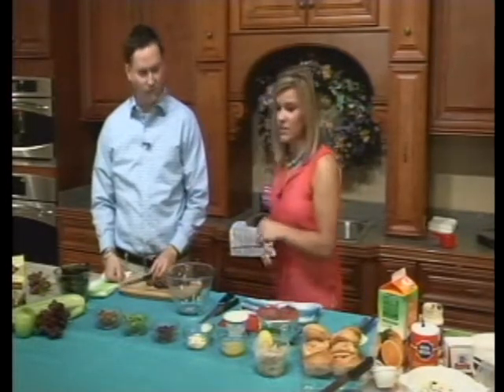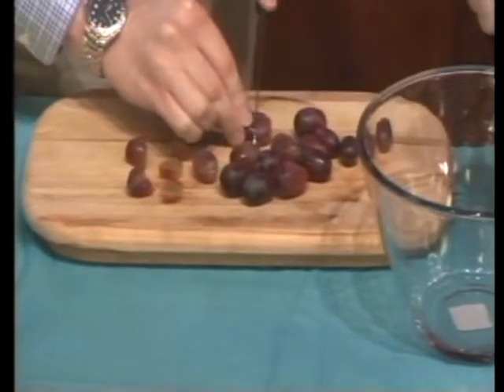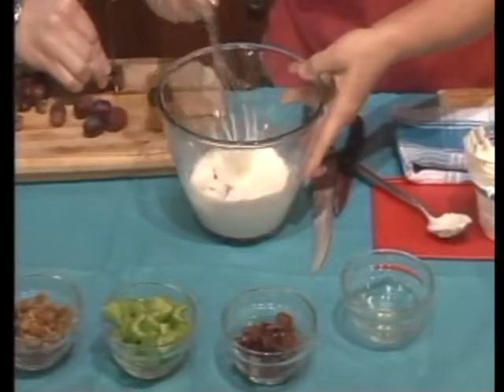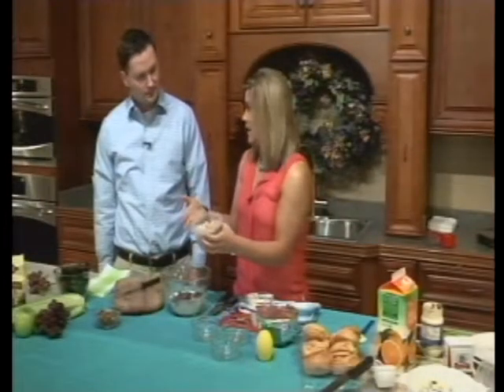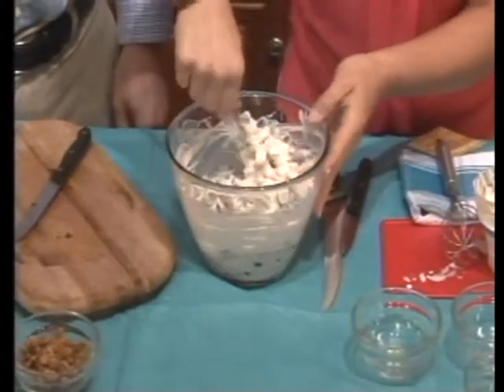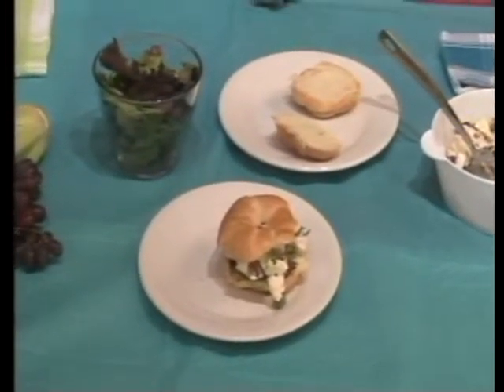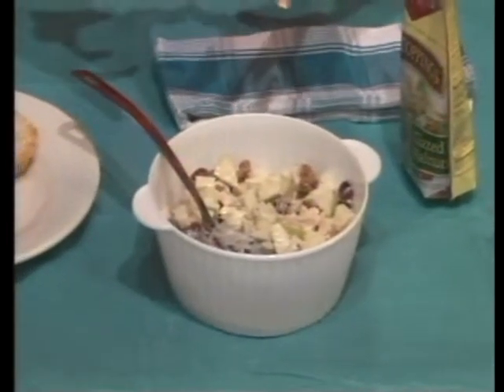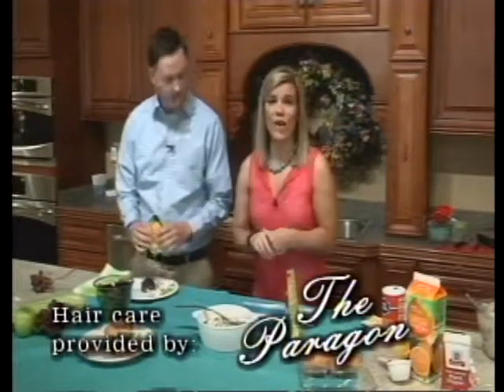Chicken Waldorf Salad Sandwiches